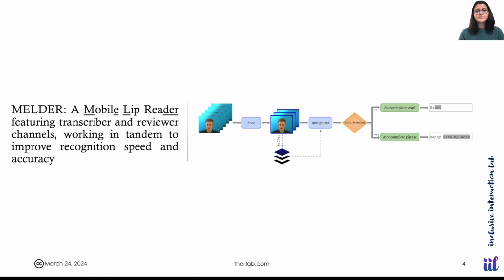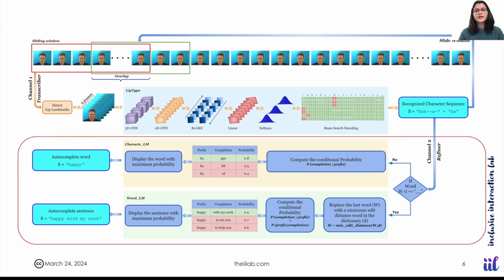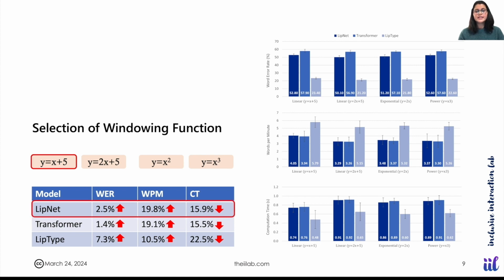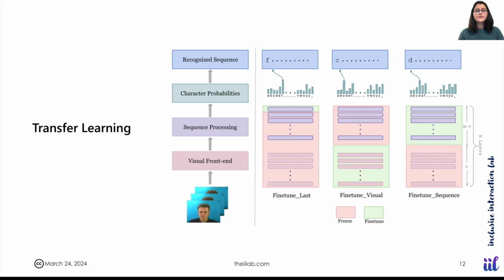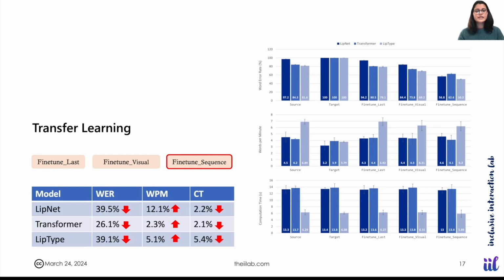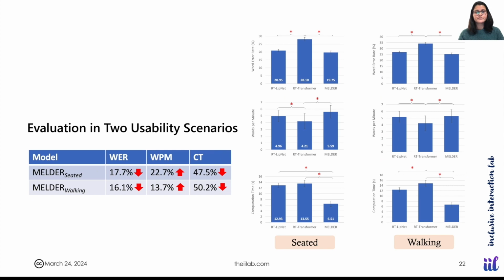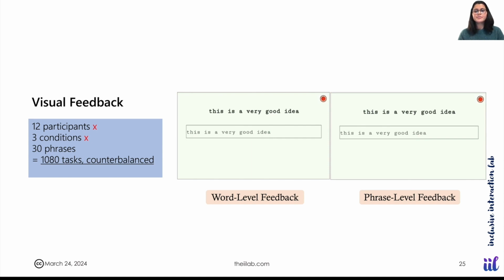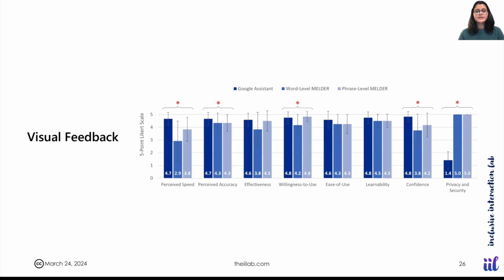MELDER: The Design and Evaluation of a Real-time Silent Speech Recognizer for Mobile Devices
Laxmi Pandey, Ahmed Sabbir Arif

Session: Eye and Face

Silent speech is unaffected by ambient noise, increases accessibility, and enhances privacy and security. Yet current silent speech recognizers operate in a phrase-in/phrase-out manner, thus are slow, error prone, and impractical for mobile devices. We present MELDER, a Mobile Lip Reader that operates in real-time by splitting the input video into smaller temporal segments to process them individually. An experiment revealed that this substantially improves computation time, making it suitable for mobile devices. We further optimize the model for everyday use by exploiting the knowledge from a high-resource vocabulary using a transfer learning model. We then compare MELDER in both stationary and mobile settings with two state-of-the-art silent speech recognizers, where MELDER demonstrated superior overall performance. Finally, we compare two visual feedback methods of MELDER with the visual feedback method of Google Assistant. The outcomes shed light on how these proposed feedback methods influence users' perceptions of the model's performance.